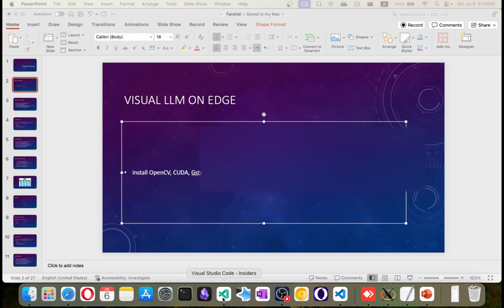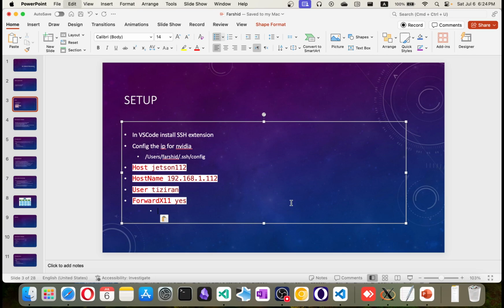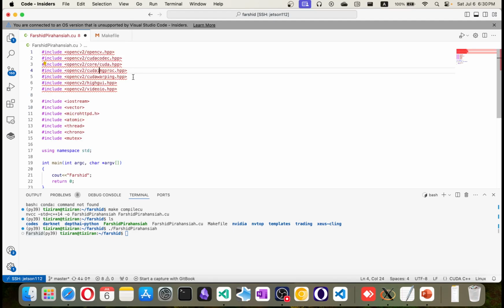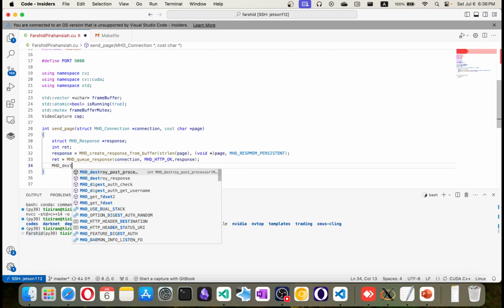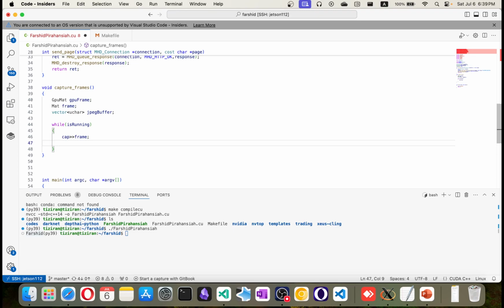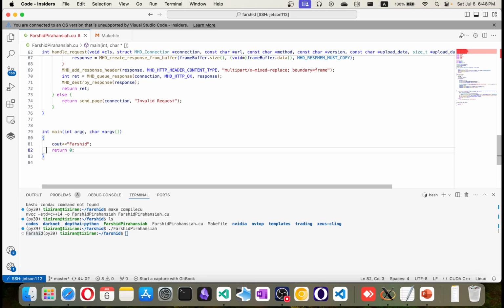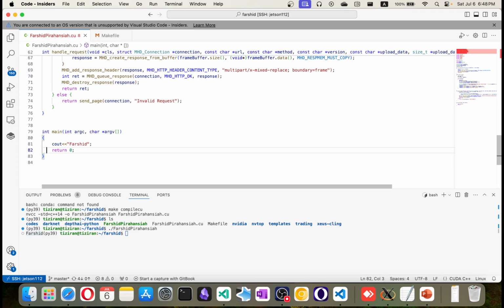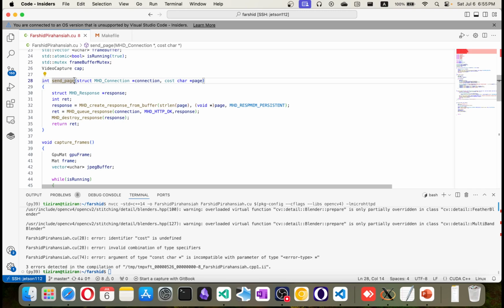Install OpenCV, CUDA, Gstreamer, VSCode, Visual LLM on Edge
Follow the best social media channels for computer vision and deep learning! A list of Twitter, Facebook, LinkedIn, YouTube, and more channels to keep you up-to-date on the latest news and research.